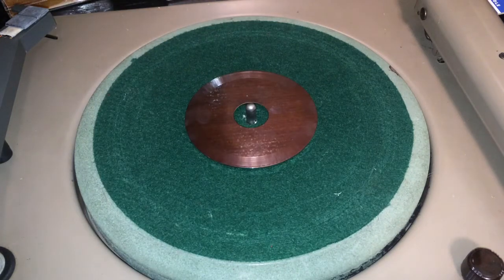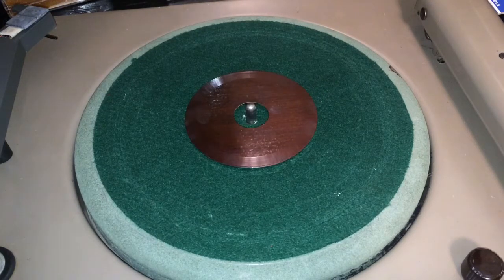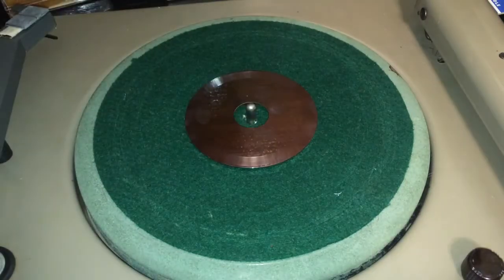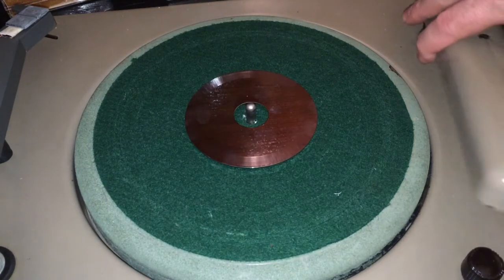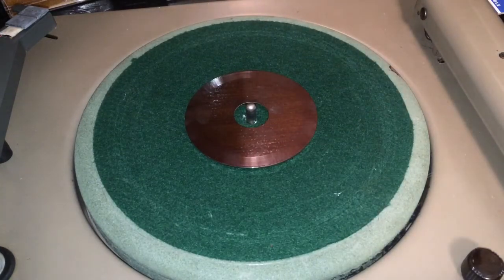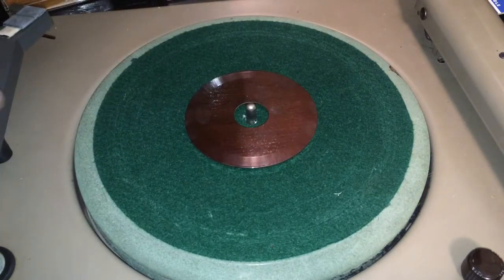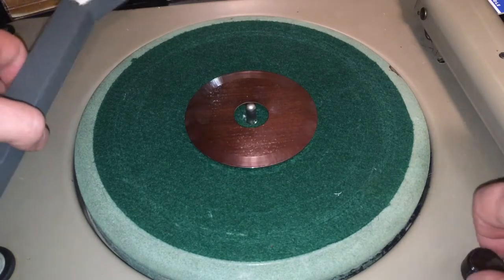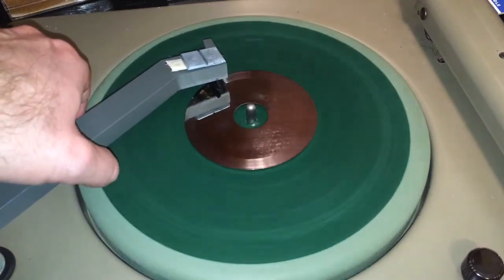Recording sound onto a computer hard drive platter